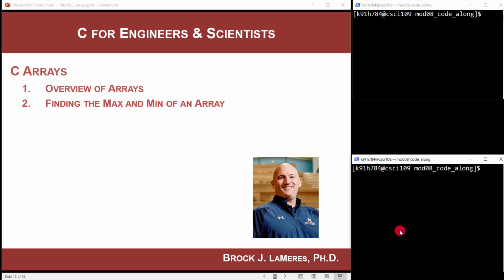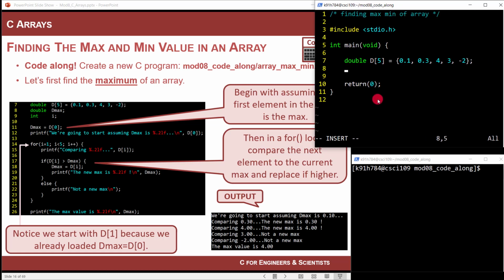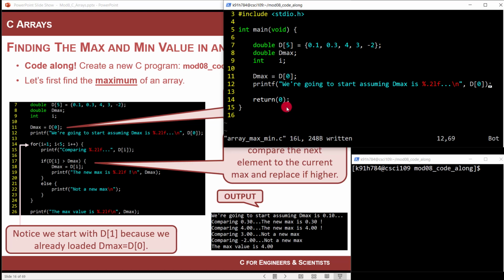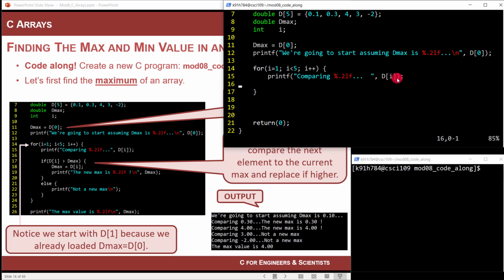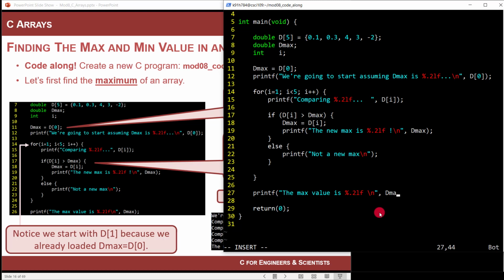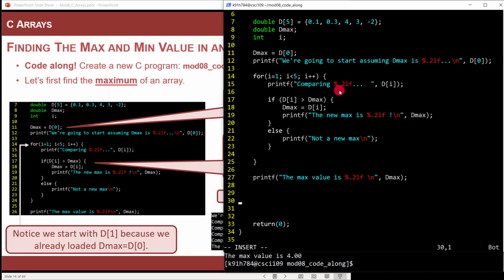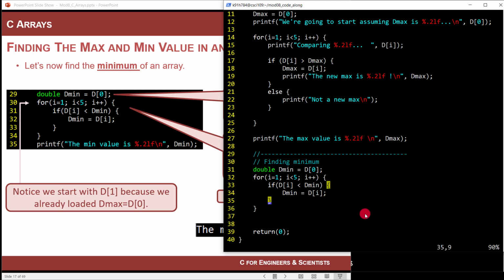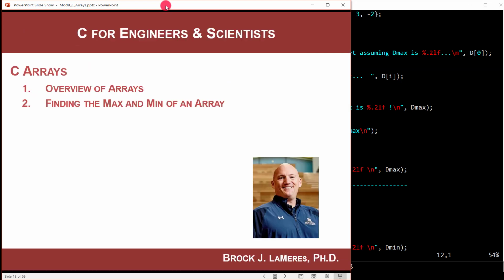8.1(b) - Finding the Max and Min Value of an Array in C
This video shows how to find the max and min value of an array in C.